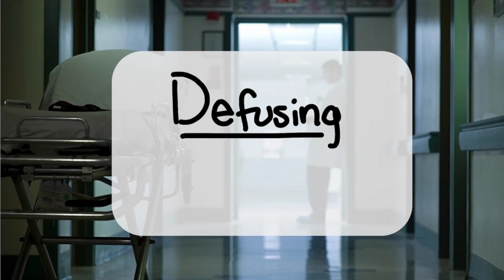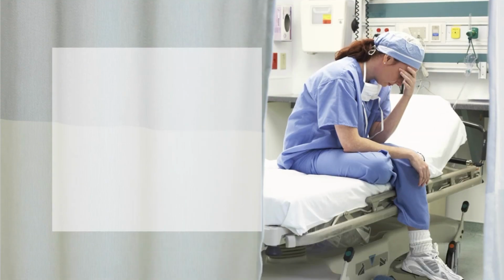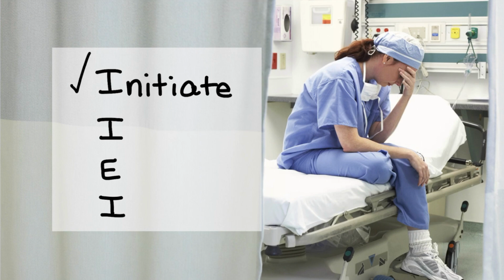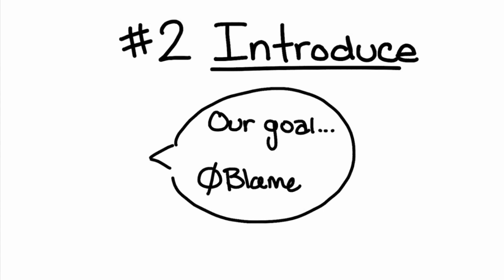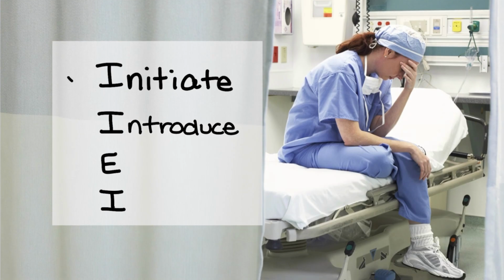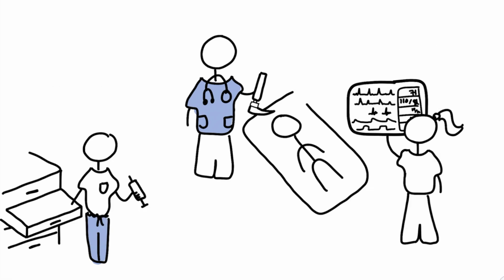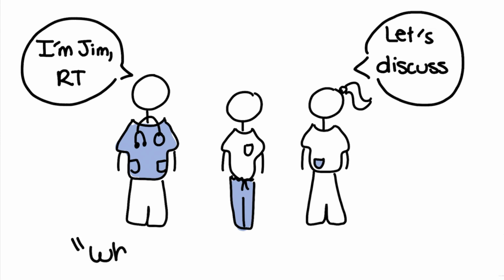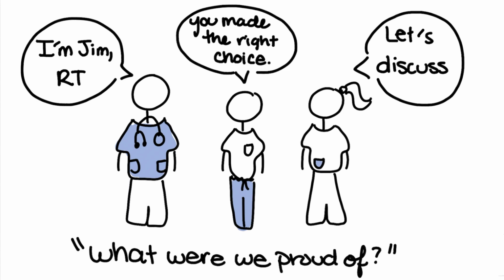Quick Tip for Healthcare Providers - Defusing on Shift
This video demonstrates a quick debriefing method called “defusing,” that can be used on shift in the emergency department, ICU, or any other patient care setting. The goal for defusing is to mitigate the stress impacts from difficult patient cases, thereby protecting provider well-being while better preparing healthcare professionals to move on and see more patients.

Defusings are intended for all team members who worked directly on the patient and can be done in the trauma bay, EMS room, or wherever makes sense for your department. This 5-minute conversation method is always optional; team members are encouraged but not required to participate.

The process described in this video is similar to other debriefing methods, including “psychological first-aid” and “hot offloads.” Defusing should add to providers’ support skills, not replace their usual coping methods.

Thank you to every provider for your incredibly hard work, stay safe.